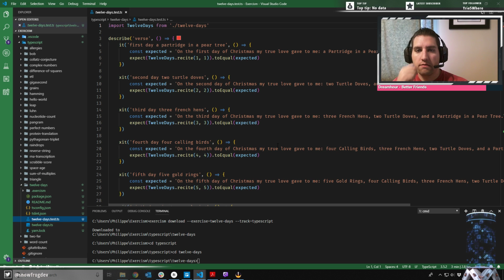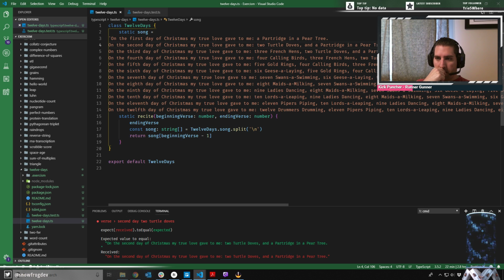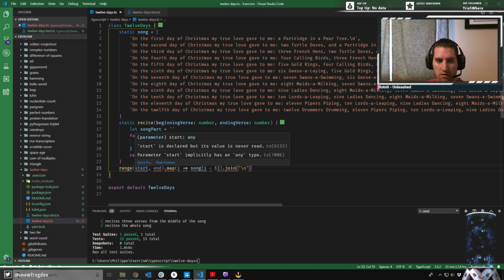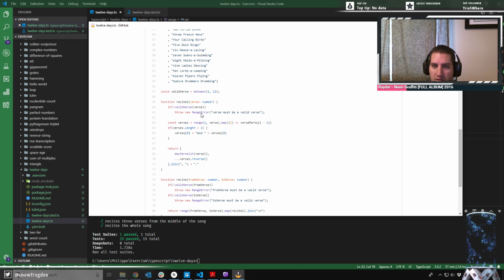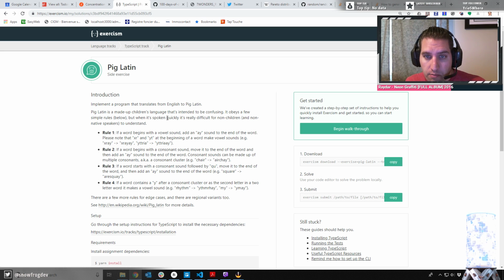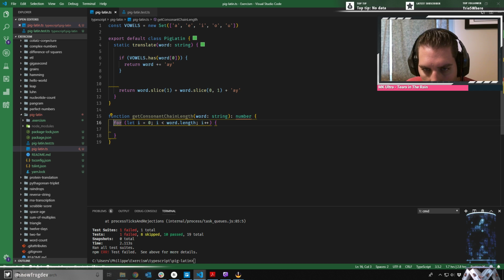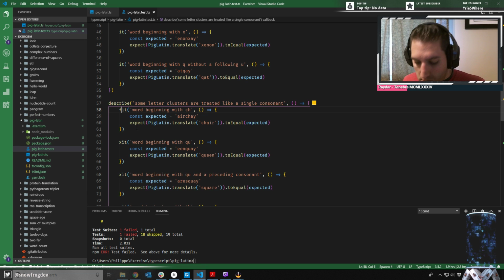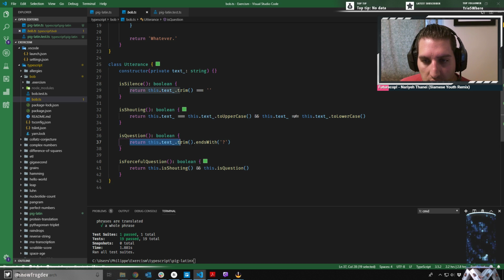100DaysOfCode Working on Twelve Days exercise from exercism.io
Also worked on Pig Latin exercise but did not finish.